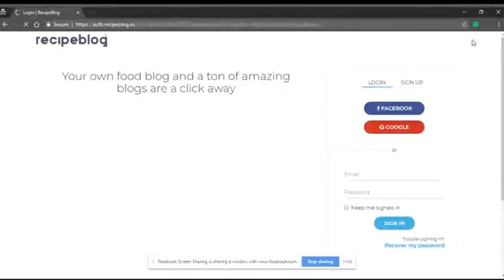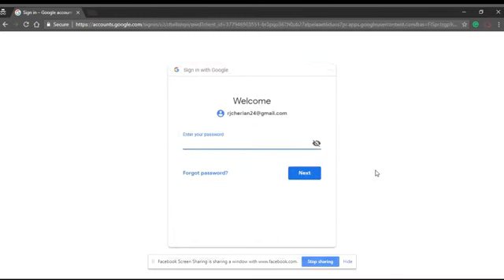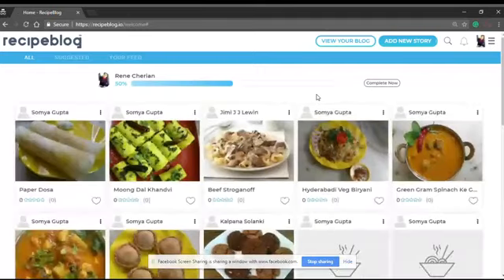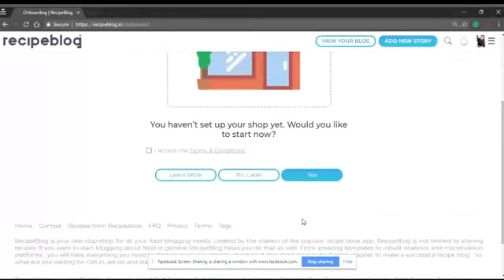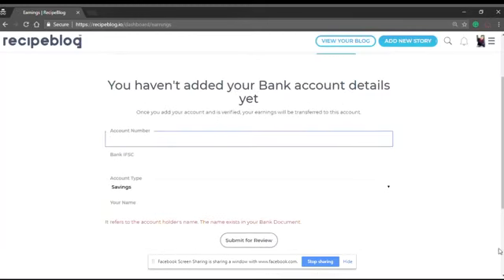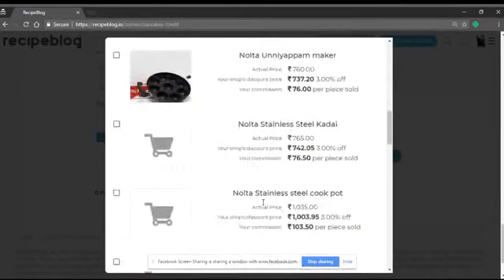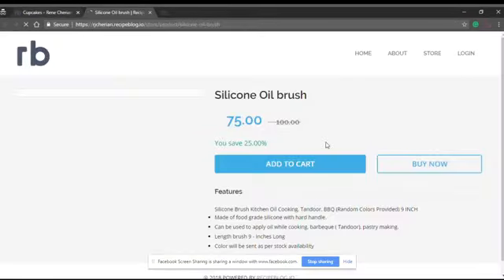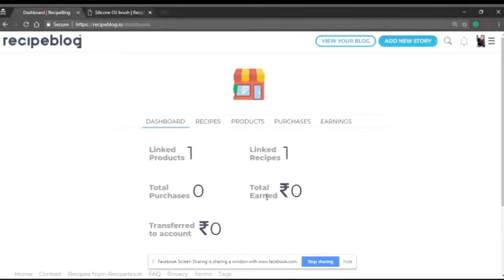How to make money from food blogging.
Recipeblog.io have devised a new way for bloggers to monetise. The website have a built-in online store which the bloggers can integrate with few clicks. And when a sale happens the bloggers gets a commission of that sale. In this video, we explain how to integrate the online web store to your blog and start making money.